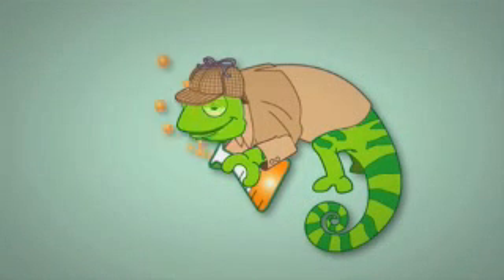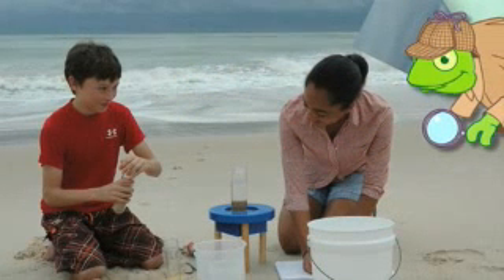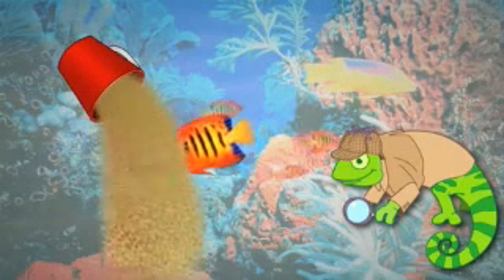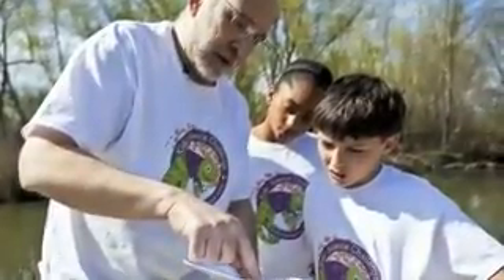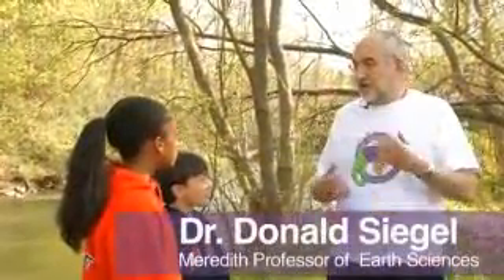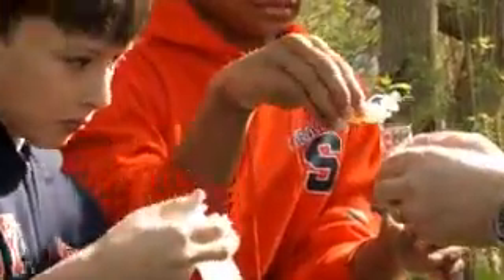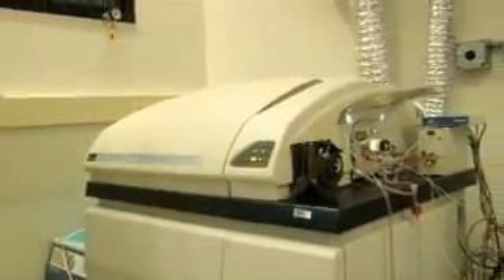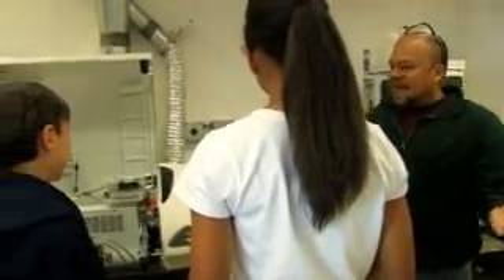Kids Science Challenge - Year 2 Winners: Team Marine Bustologists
Team Marine Bustologists (Caitlyn Taylor, Mason Wonka) travel to Syracuse University help scientists there solve a real mystery.
The Kids' Science Challenge is a nationwide competition for 3rd to 6th graders to submit experiments and problems for REAL scientists and engineers to solve. Play science games, watch videos, and enter to win awesome prizes and trips!